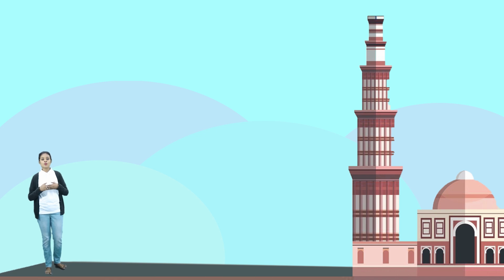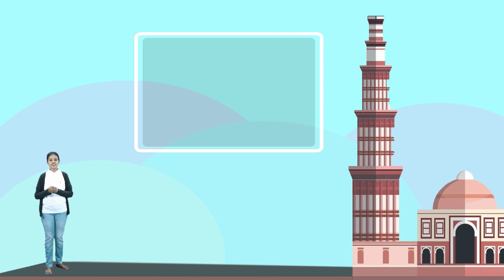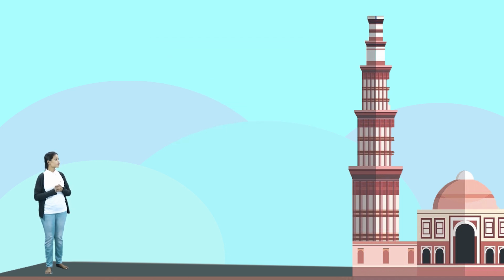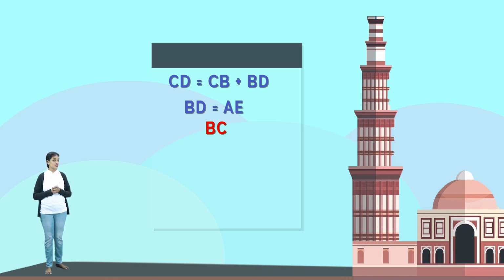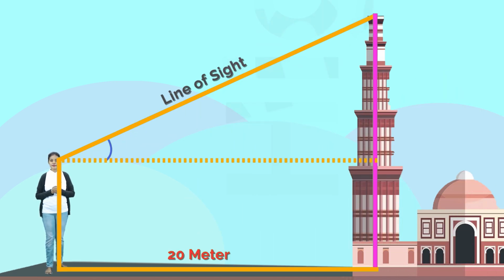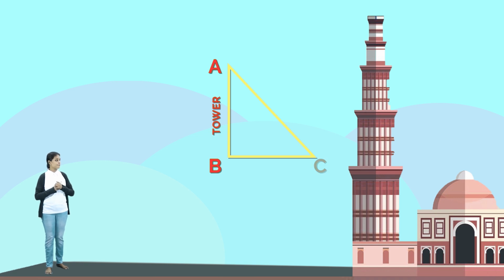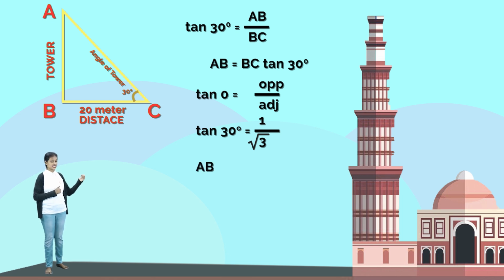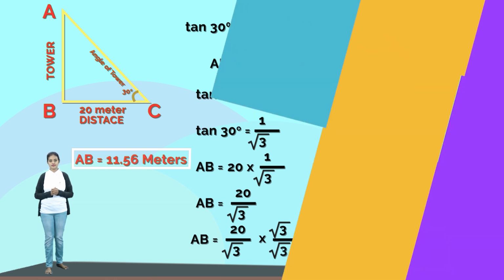SSLC Maths Chapter 9 - Some Applications of Trignometery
SSLC English Medium
Mathematics Chapterwise ExplanationCambridge Publishing Company Pvt Ltd Children books | Guides | Academic Books |Competitive exam books Karnataka Board | sslc chapterwise and topicwise explanation | Karnataka SSLC | Class 10 Social Science Question Bank – English Medium | Chapterwise and Topicwise | For 2025 Board Exam Watch other videos